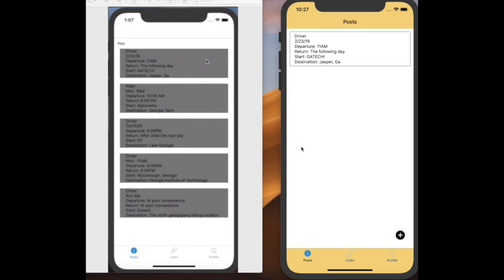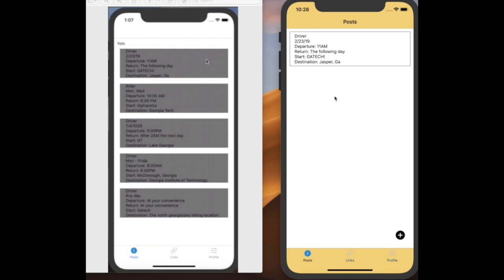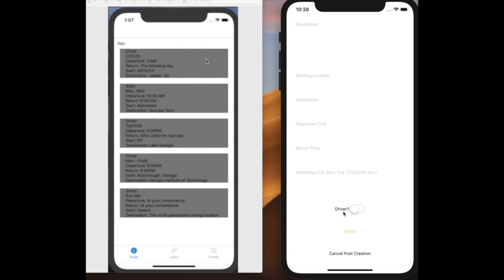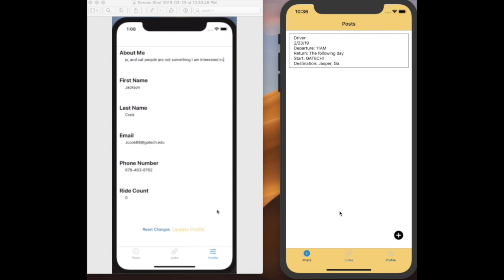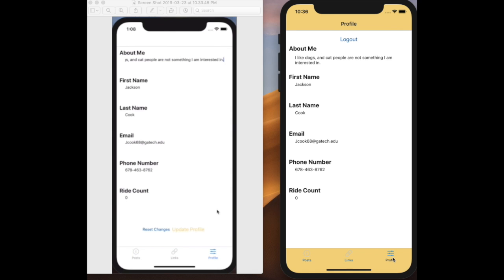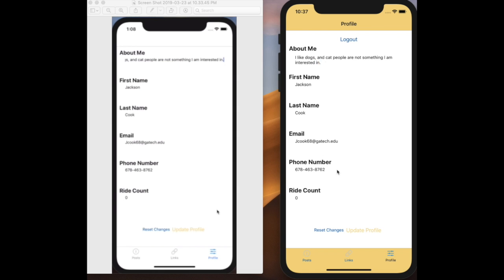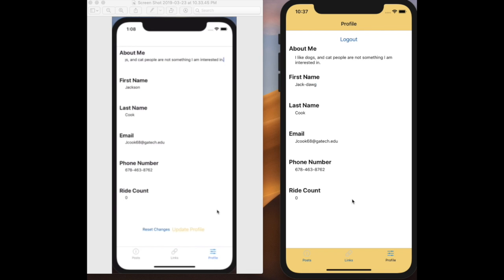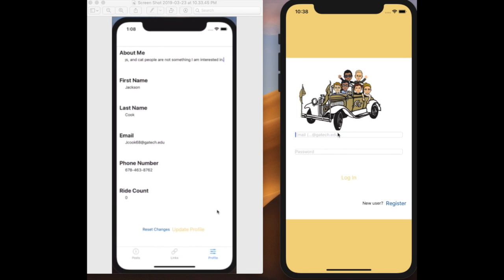Video Demo 3 - GT Ridesharing Application [UI Updates and Minor Feature Additions]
UI updates for GT Ridesharing Application